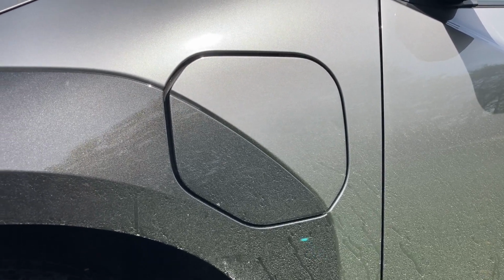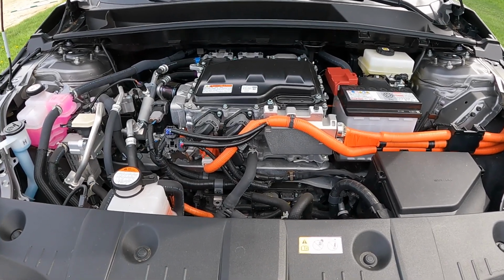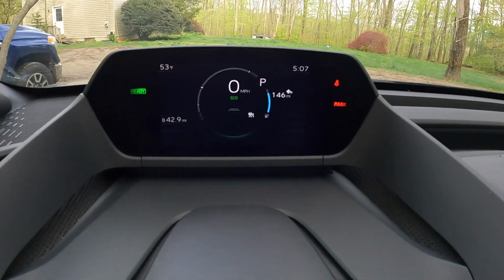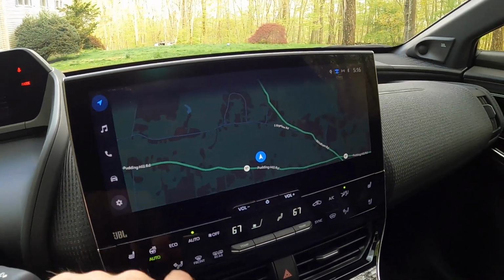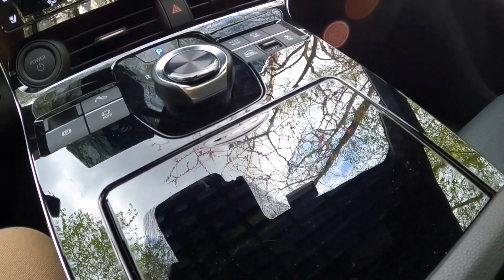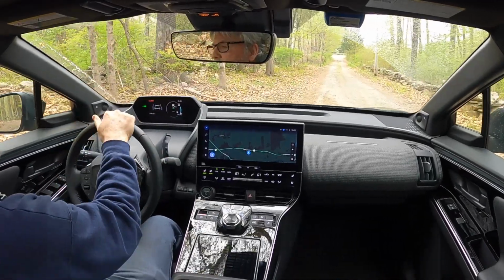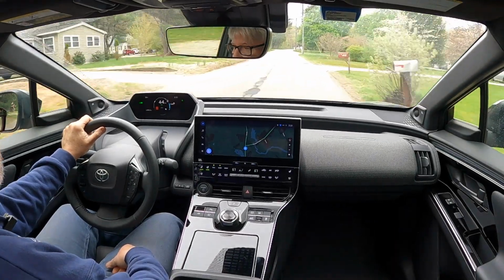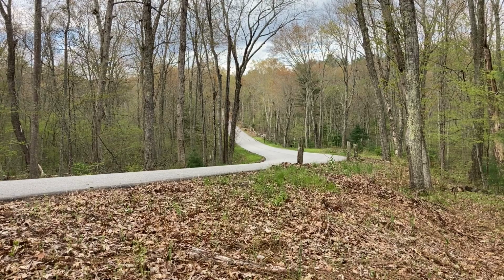'23 Toyota bZ4X Review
At long last Toyota, who has been the world leader in gas/electric Hybrid automotive technology, has launched their first full Electric Vehicle. Normally we call these EVs, but Toyota has put such a bizarre and vexxing name on this car I'm trying to limit the whole abbreviation thing. They've named it the bZ4X, and it's a roomy SUV available in Front or All Wheel Drive (like our test mule). It's not the last word in range or power, but it's a great driver that has the Toyota Quality thing going for it. Oh, and it has exemplary seats, which is something ever car needs, electric or not. Closely related to a Subaru that was co-developed at the same time, the bZ4X has X-Mode settings to help you in slippery/light off road conditions. Nice, eh?